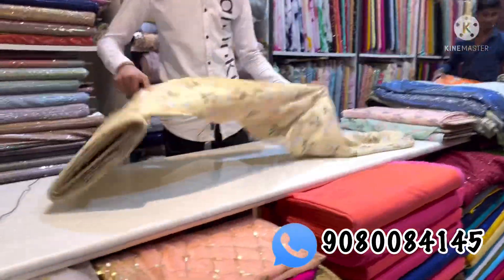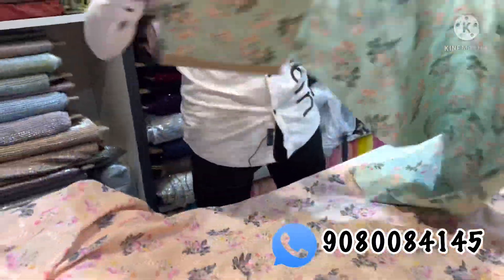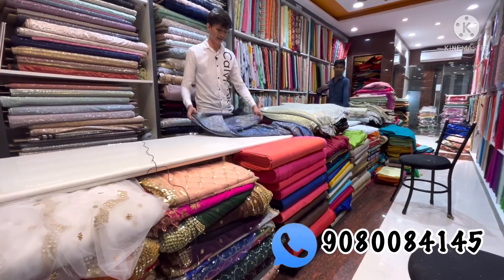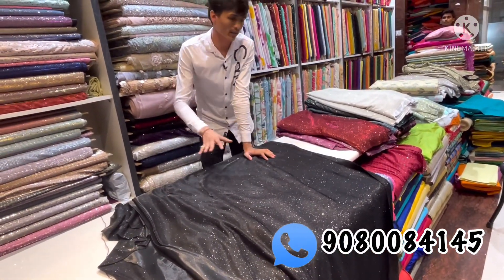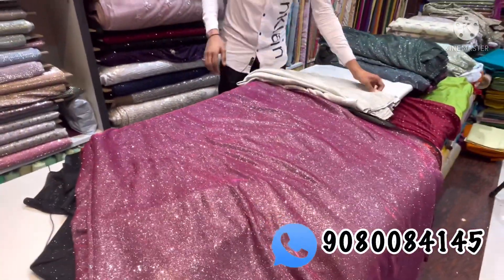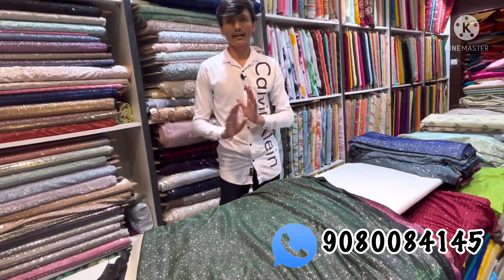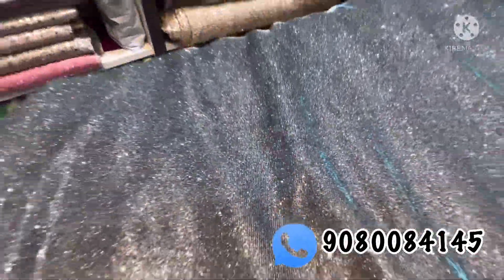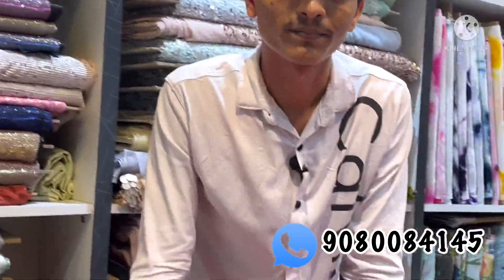Pure cotton fabric & new colours in glitter fabric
In this we show you new colours of glitter fabric and cotton fabric
Shop address
Shree Siyala Mataji Boutique
77A Elephant Gate Street , Sowcarpet ,
Chennai -79

Net Fabrics,
Embroidery Net Fabric,
Plain Net Fabric,
Imported fabric,
Imported net Fabric,
Multi purpose fabric,
Best quality fabric,
cheapest fabric,
Flower fabric,
latest fabric design,